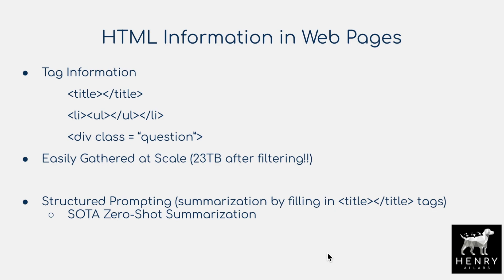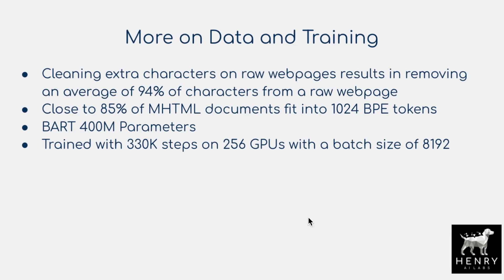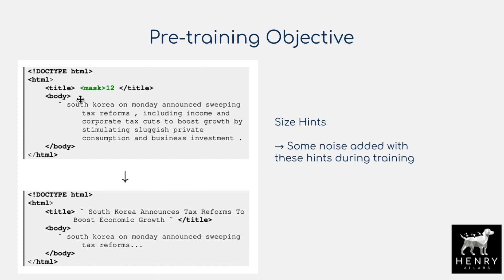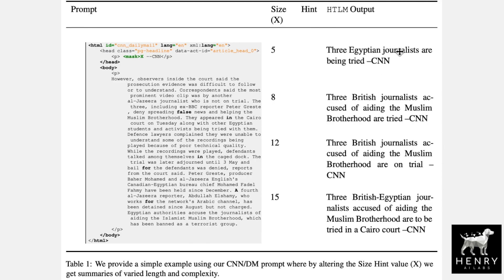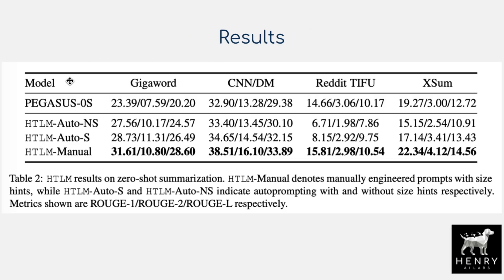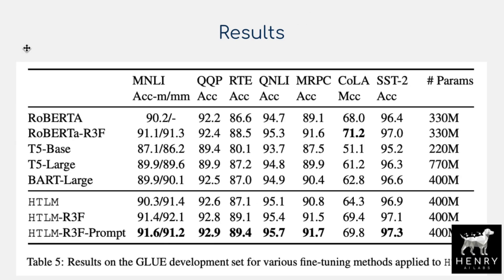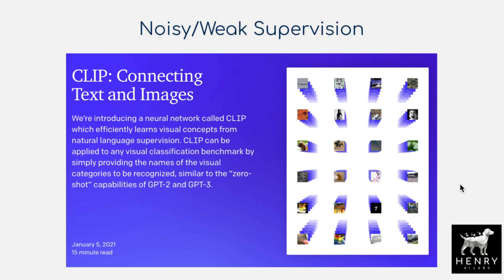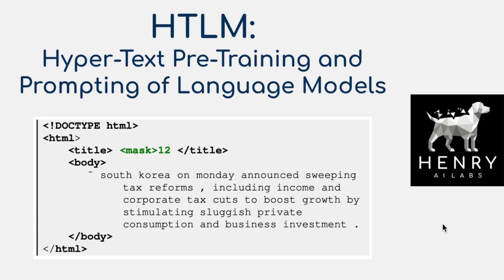Using HTML for Language Modeling